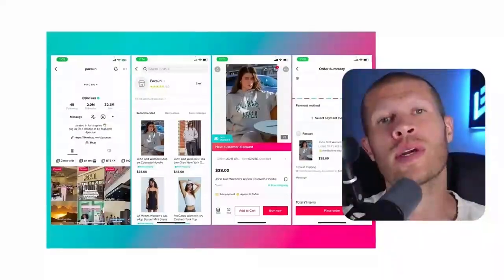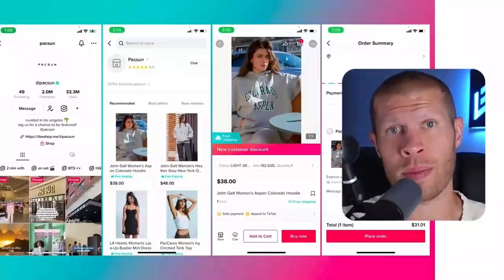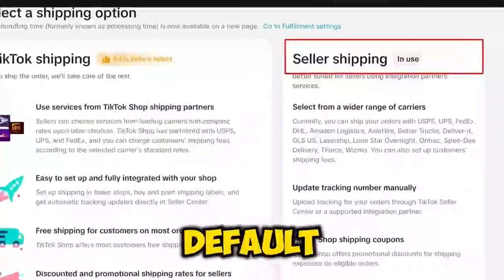2 Strategies to Dropship on Tiktok Shop WITHOUT Getting BANNED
2 Strategies to Dropship on Tiktok Shop WITHOUT Getting BANNED

🤝Free Help🤝